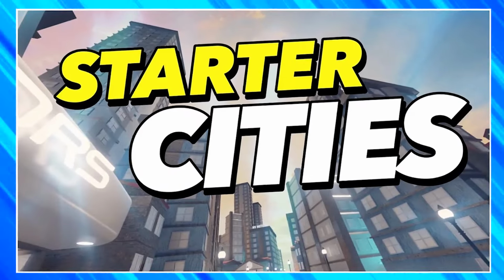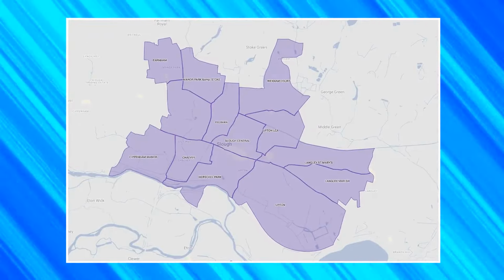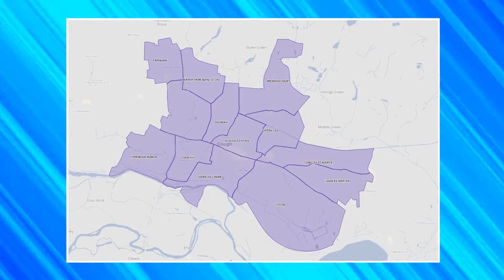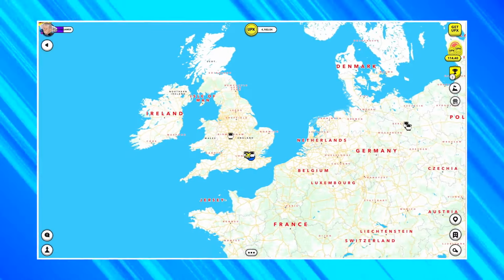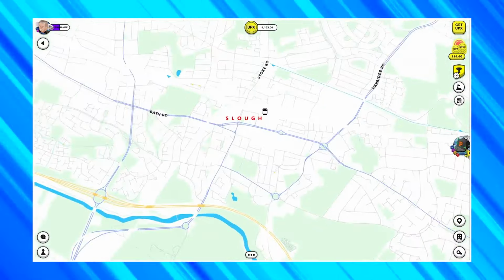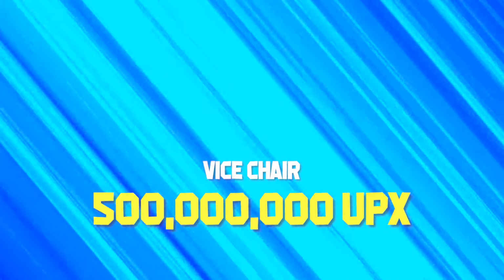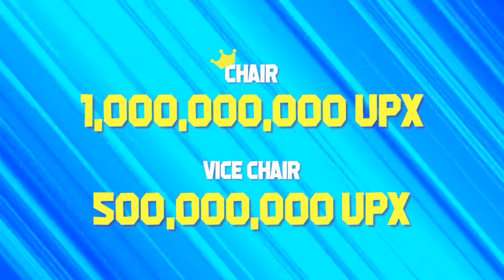Massive Upland Update! Genesis Live Countdown, New City Launch, and Game-Changing Features!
Welcome to the latest Upland update! In this video, we cover all the exciting events and updates happening in the Upland metaverse:

- Under 2 Weeks till Genesis Live: Get ready for Genesis Live in Las Vegas with community bonding, panels, inside scoops, and the biggest prizes ever!
- Slough is Here: Introducing our new starter city in the U.K., with all property collections disclosed beforehand for strategic planning.
- Aviation Update: We're leveling up with private planes, hangars, and new airport terminals!
- Guntech is Coming: Exciting news as Guntech 2.5 joins Upland’s gaming ecosystem with over 10 locations and Legit NFTs.

Tune in for all the details and stay updated with the latest in Upland!

Join Upland, the earth’s metaverse where you buy, sell, and trade virtual properties mapped to the Real World. Become a digital land owner and run a virtual business to earn UPX coins. Connect with fellow Uplanders to build one of the largest communities and digital marketplaces. Be the True Owner of your digital assets because Upland is a dApp powered by Blockchain Technology.

* Play Upland *
* Connect with Upland on Social Media*